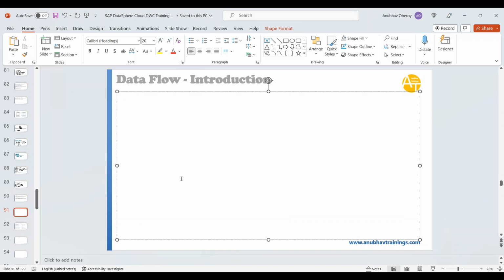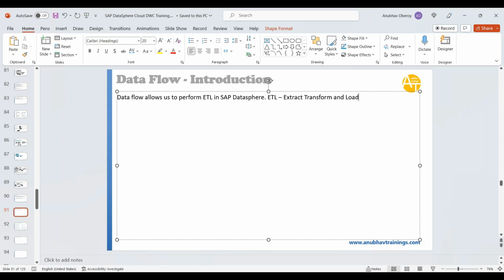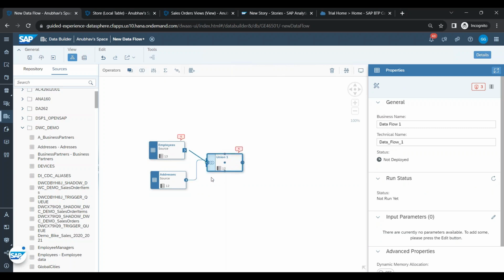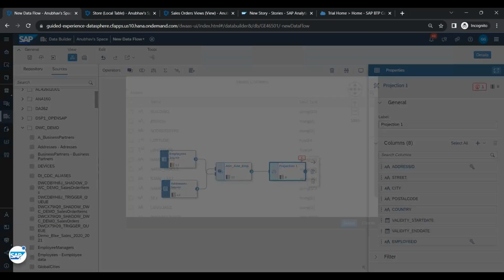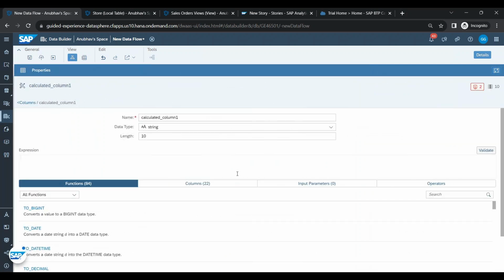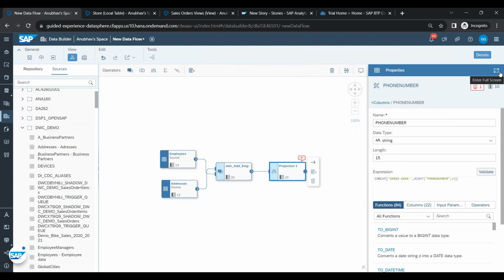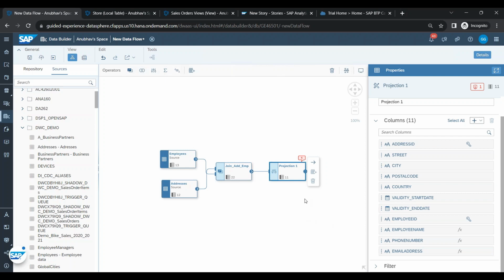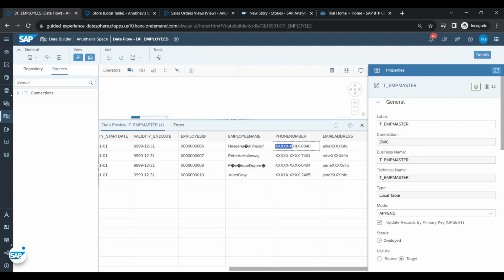19 Create your first “Data Flow” –ETL in SAP Datasphere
In this YouTube video titled "Create your first Data Flow - ETL in SAP DataSphere," you'll discover the step-by-step process of building your first data flow using the powerful ETL (Extract, Transform, Load) capabilities of SAP DataSphere. The tutorial is beginner-friendly and provides a hands-on demonstration, making it easy for anyone to follow along.

This video starts by introducing the concept of data flows and their importance in data processing. You'll learn how to access SAP DataSphere and navigate its user-friendly interface. We will guides you through defining data sources, applying data transformations, and configuring target destinations.

Throughout the tutorial, you'll see real-time examples and best practices for efficient ETL processes. By the end of the video, you'll have gained the foundational knowledge and confidence to create your own data flows within SAP DataSphere, empowering you to orchestrate and manage data seamlessly in your organization. Whether you're new to ETL or want to enhance your skills, this tutorial video offers valuable insights and practical expertise.